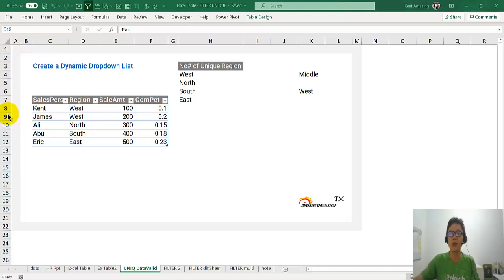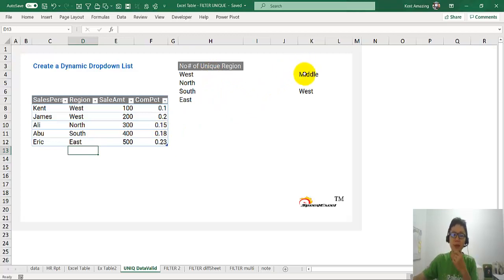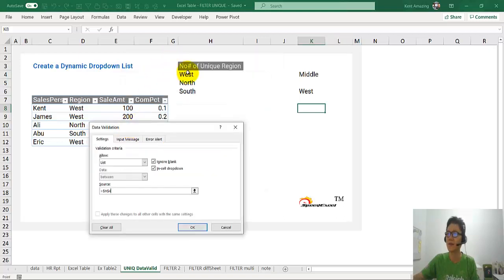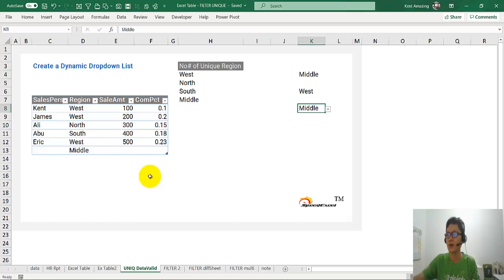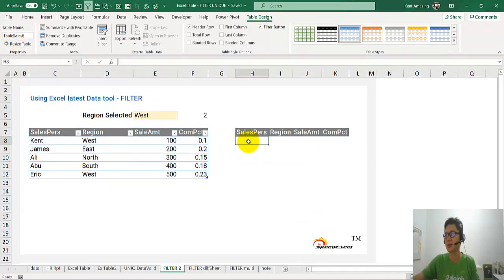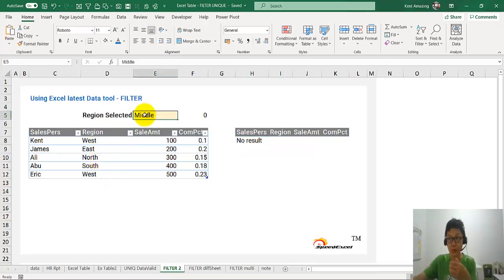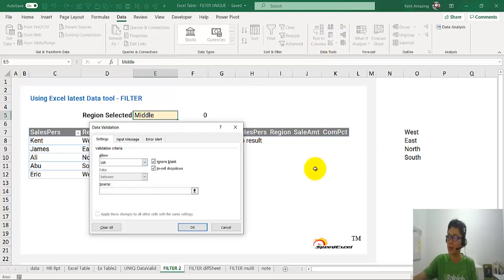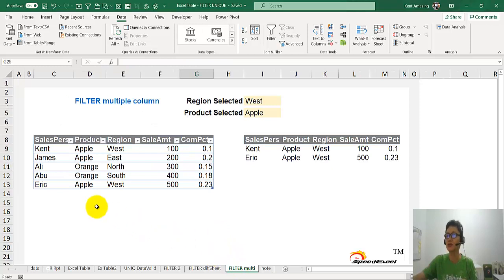Excel Table data automation tool plus Excel Latest data tool FILTER